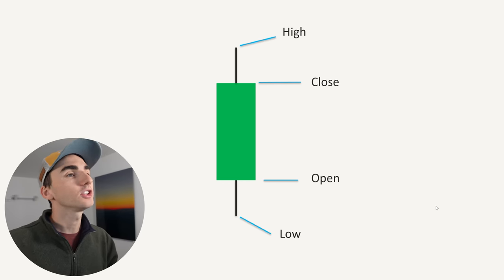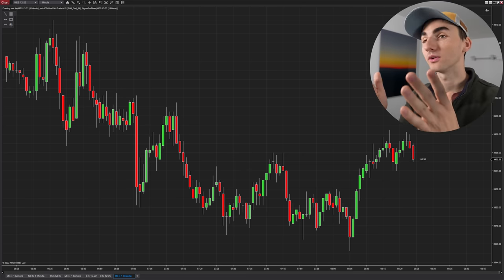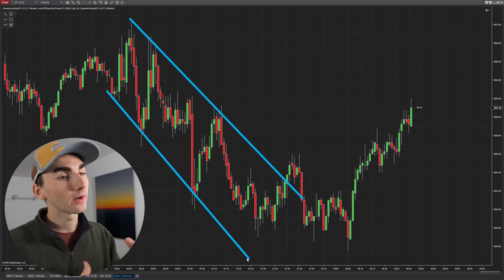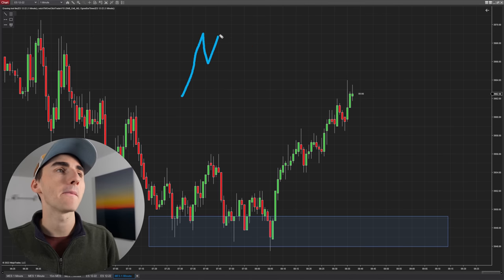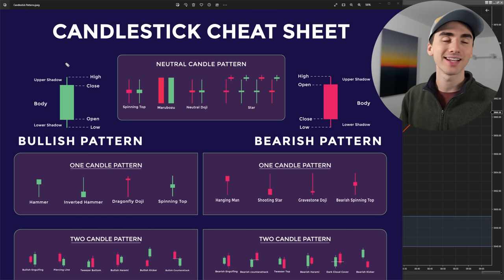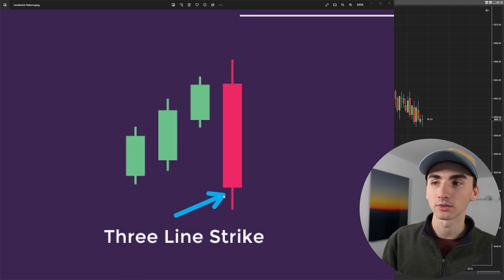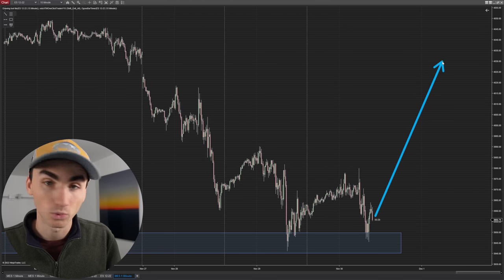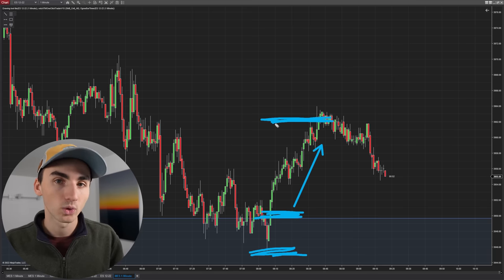The Ultimate Candlestick Patterns Trading Course (Beginner to Expert)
0:00 How to Read Candlesticks
2:14 Analyzing Candlestick Trends
2:45 Candlestick Time Frames
4:01 Key Trend Indicators to Look Out For
5:14 Trendlines, Channels, Support/Resistance
8:49 Complex Trends
10:31 How To Dive Deeper into Candlesticks
13:53 How To Find Areas To Trade
18:34 My Trade Entry Checklist
23:11 Real Trade Example Walkthrough